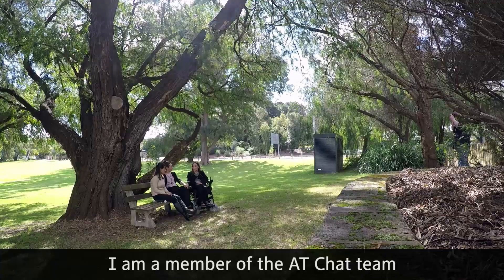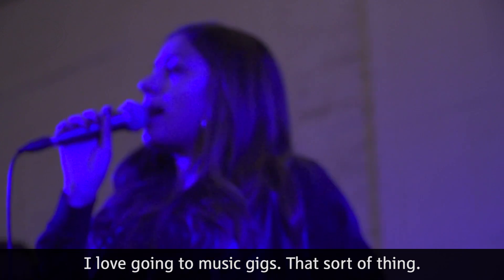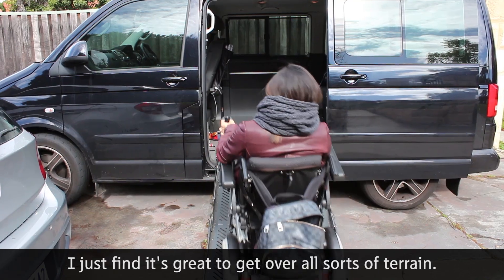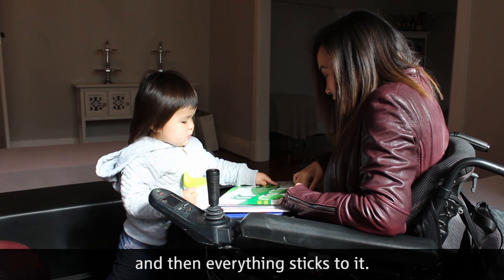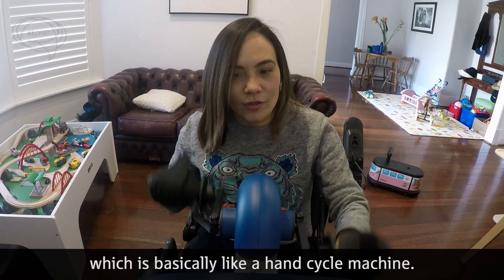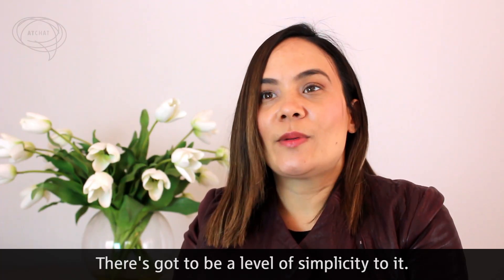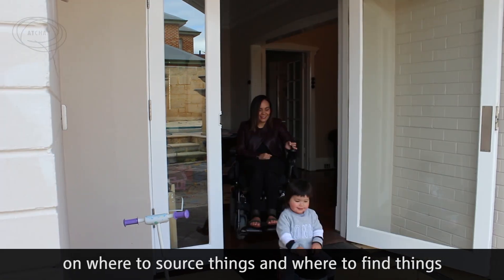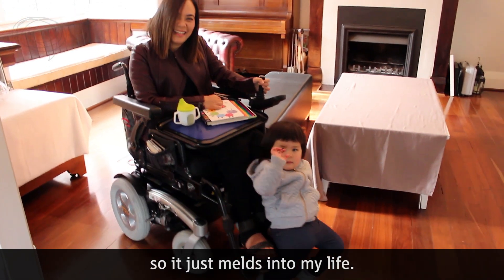AT + Me - Jos Franciscus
Check out this delightful episode of AT + Me with lover of street art, mum to a (super cute) toddler and Occupational Therapist Jos Franciscus.
As a user of assistive technology (AT), member of the AT Chat team and director of Cord Fundraiser, Jos understands the importance of keeping up with what AT is available.

This episode of AT + Me features some of the AT Jos couldn't live without:
- the benefits of a rear wheel drive wheelchair
- adaptive exercise equipment and gloves
- make up aids
- home modifications with wireless operated doors
- vehicle modifications
-some basic everyday AT for life

Jos likes her AT "simple, streamlined and definitely not ugly" follow the links below for more information on Jos's AT or contact Independent Living Centre WA if you are interested in trying out some of these options’.

Vehicle: Volkswagen short wheel base Transporter van
Side entry ramp and floor lowering by both -